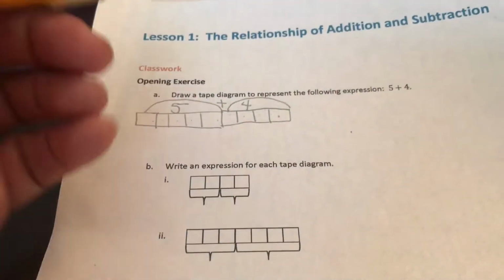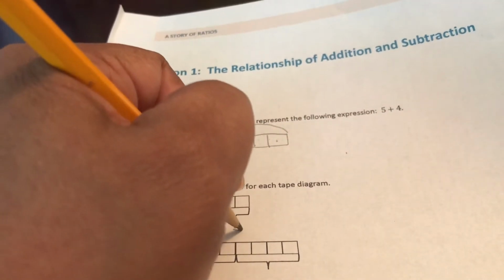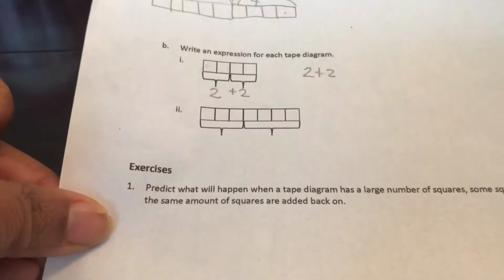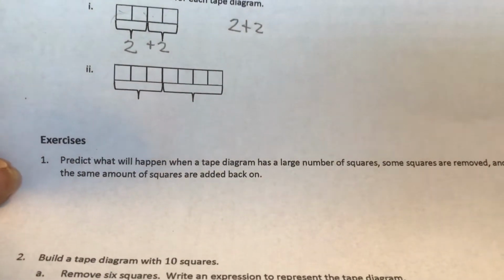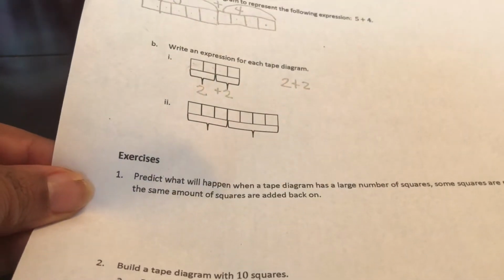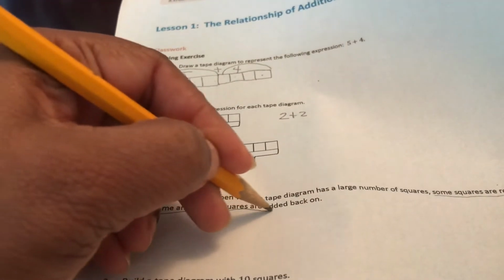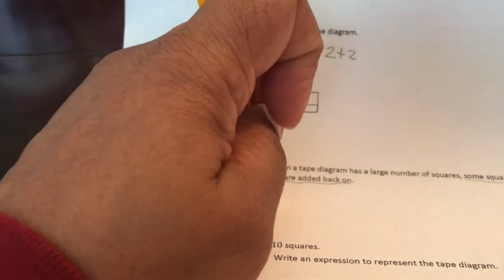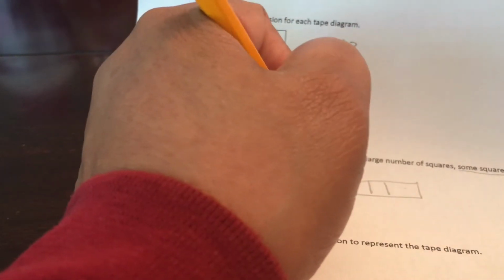Module 4| Lesson 1